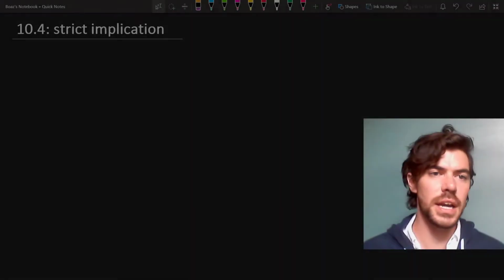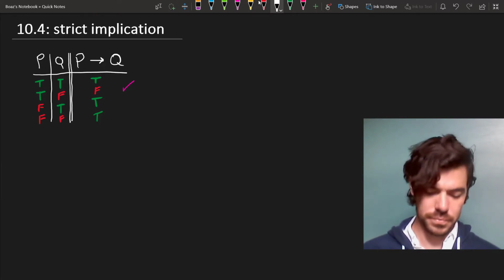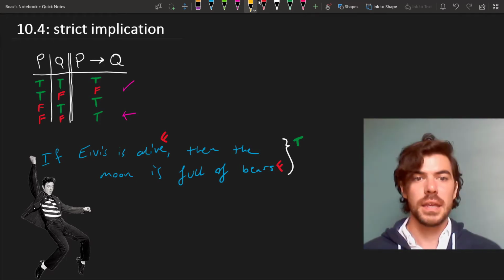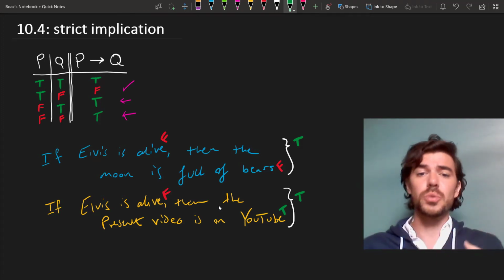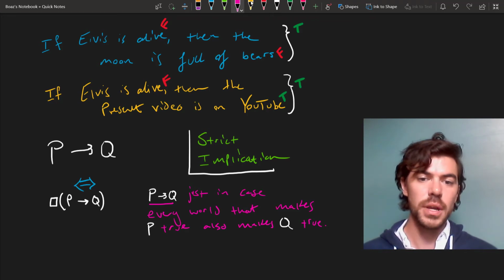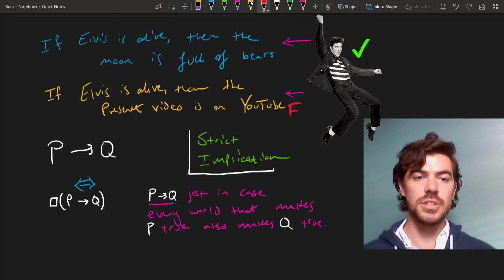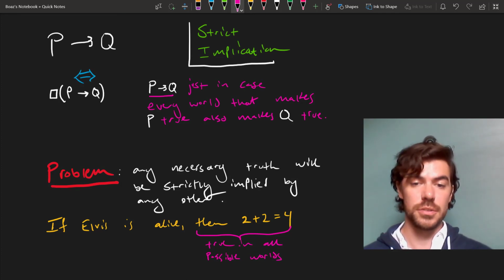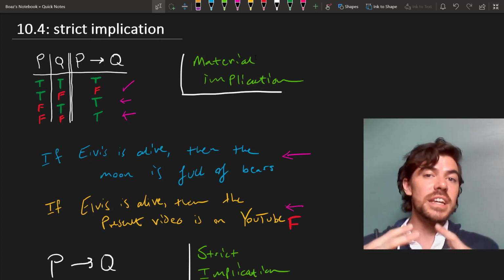STRICT CONDITIONALS ⟨10,04⟩—optional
Strict conditionals look like material conditionals, but with a modal notion added on: "if P, then Q" is true just in case